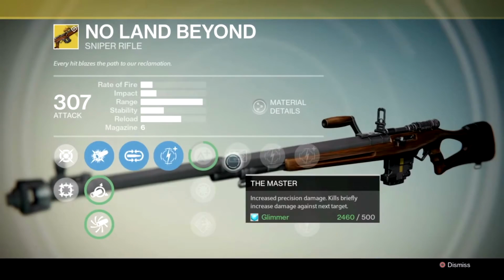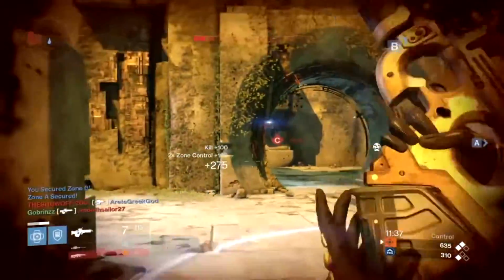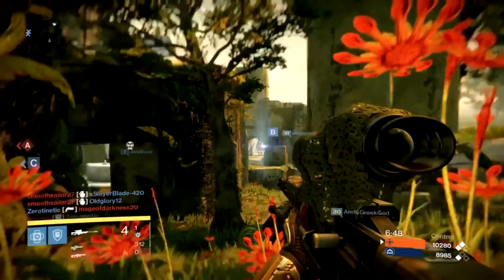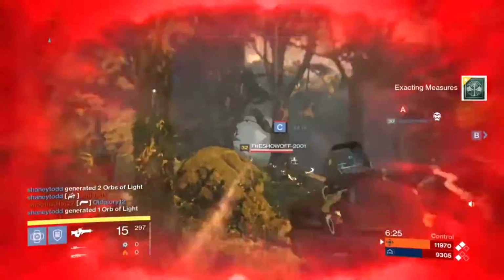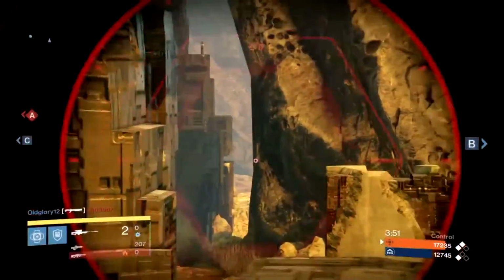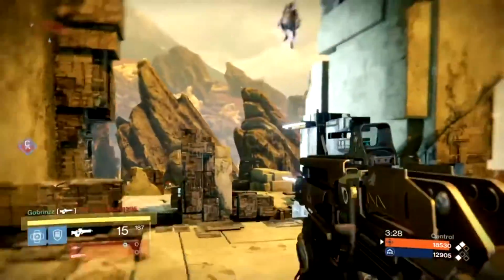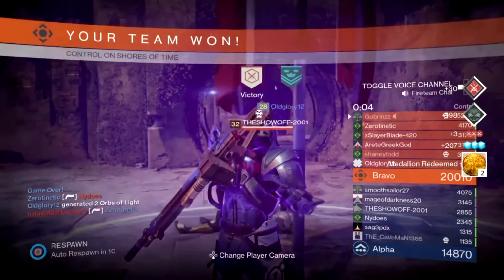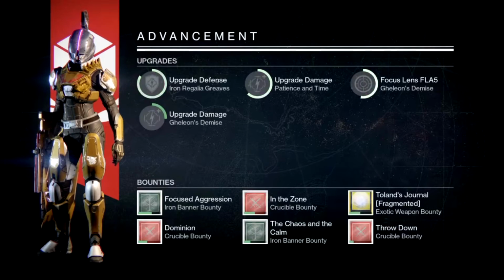SHORES OF TIME TACTICS - Destiny Crucible Tactics, PvP Strategy, Crucible PvP Guide and Walkthrough!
Shores of Time, one Crucible map which a team can simply either dominate or be dominated. Shores of Time in Control will primarily revolve around C flag and B flag, if you and your fireteam can master holding down these positions, you will forever and always win in this map. Always be sure one team mate is taking lead and sniping to hold support for these two capture points, as this will lead you to victory. Ignore A flag whenever possible, otherwise happy hunting!

"Shores of Time is a Crucible map located in the Maat Mons region of Venus. Filled with sulfuric air, exotic plants, and crumbling Vex architecture, Shores of Time is a small, indoor-outdoor map with numerous precarious cliffs and platforms, several low-light caves and chambers, and a few long sightlines for ranged weapons." - Destiny Wikia

Destiny is a 2014 science fantasy first-person shooter video game developed by Bungie and published by Activision. Released on September 9, 2014, Destiny marked Bungie's first new franchise since the Halo series. Set in a "mythic science fiction" setting, the game features a massively-multiplayer "shared-world" environment with elements of role-playing games.
Upon its release, Destiny received mixed reviews with criticism centered mostly around the game's storyline and post-campaign content. The game was praised for maintaining lineage from the Halo franchise, particularly in regards to its competitive experiences.